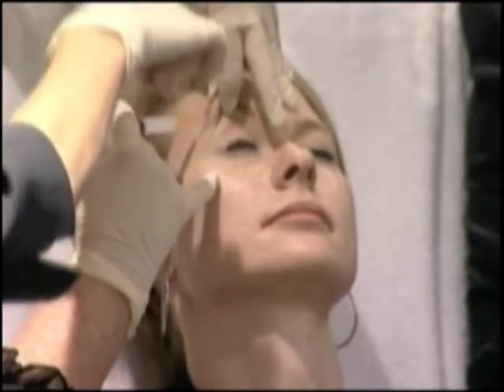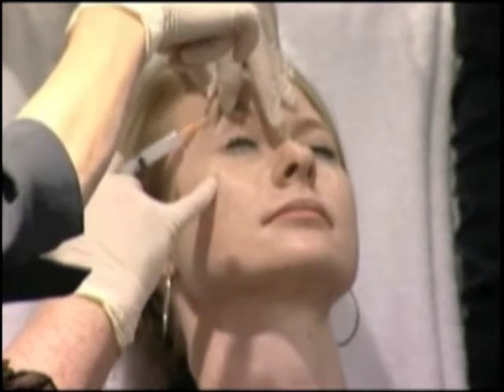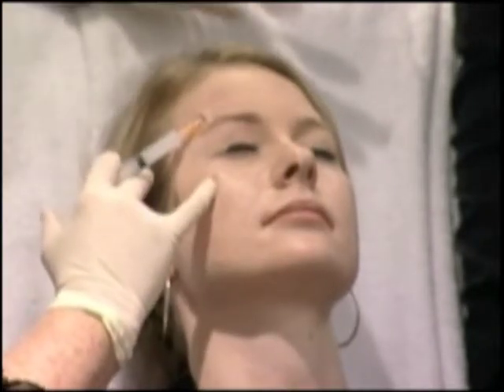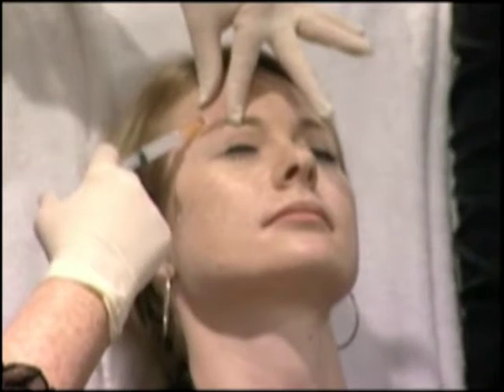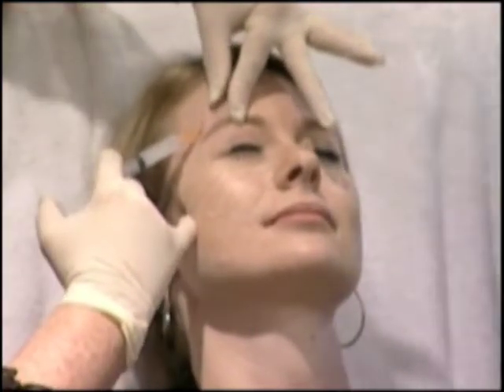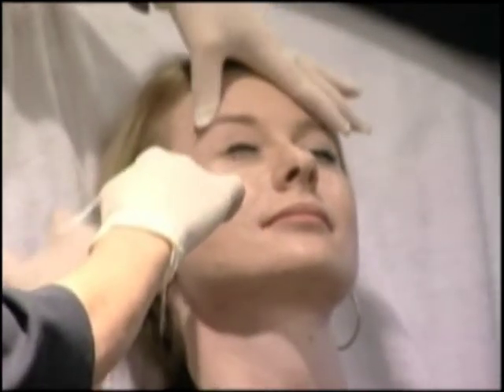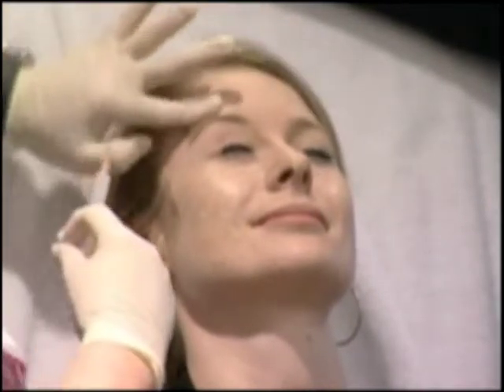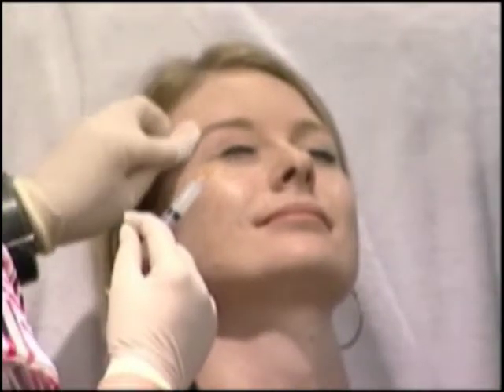Sculptra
DrImage - Sculptra